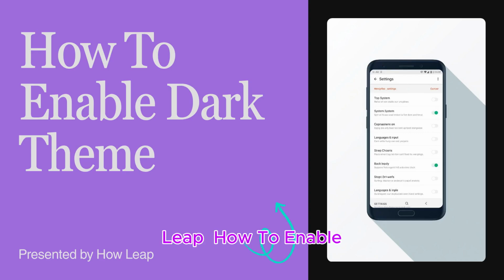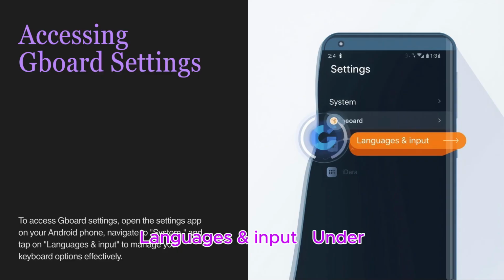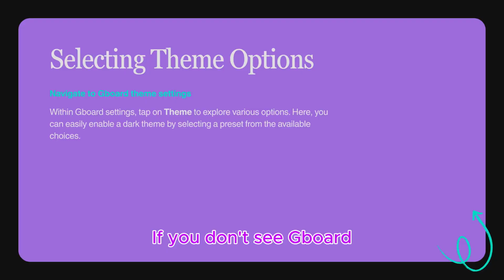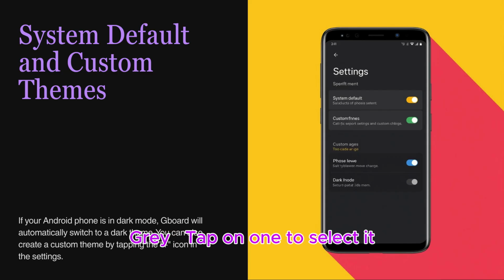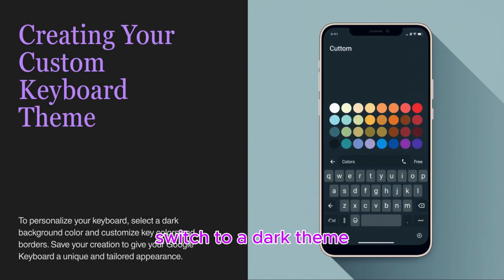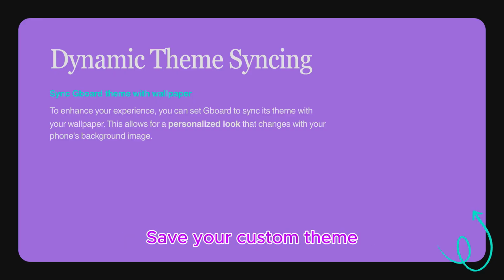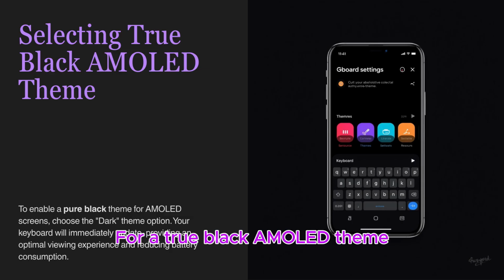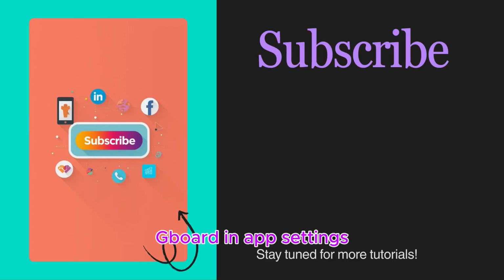How To Enable Dark Theme On Google Keyboard?